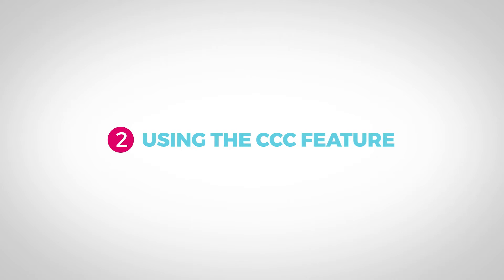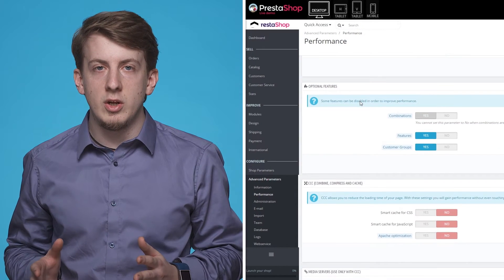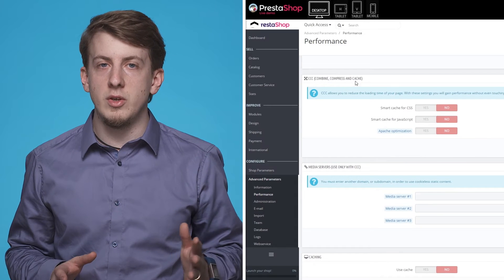3 best SEO practices for a fast-loading e-commerce site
In this video, Sylvain, COO of SEO.fr, will  help you to improve your site’s response and load times thanks to  PrestaShop dedicated features.